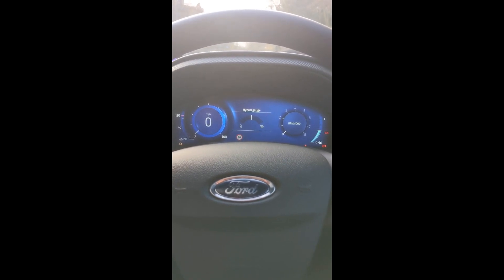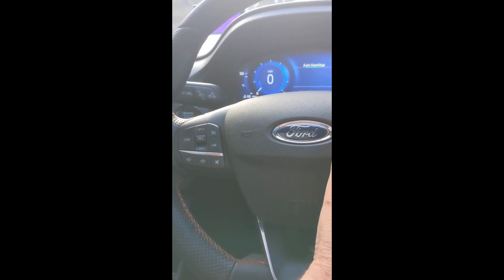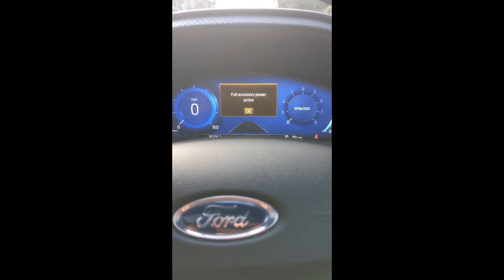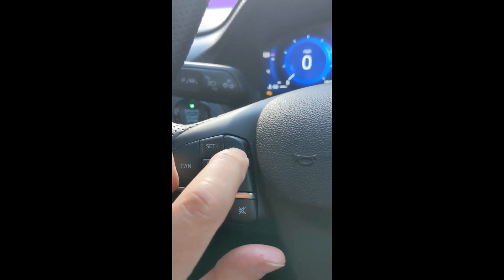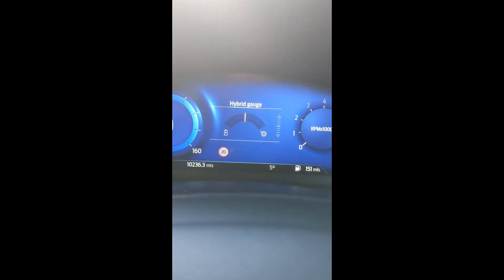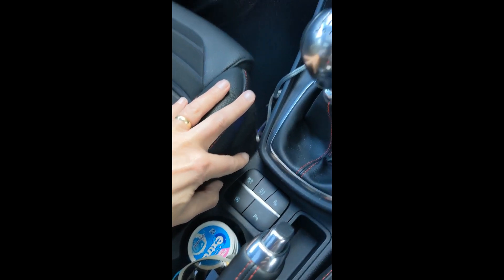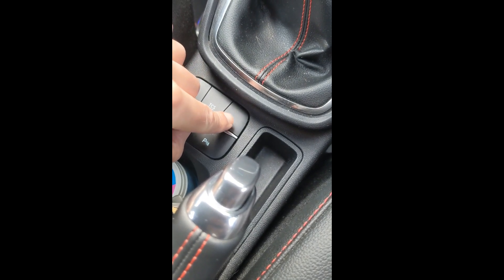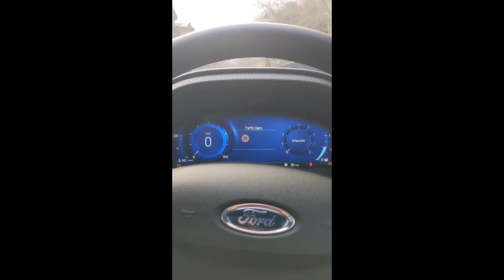Modern In Car Technology and Driver Aids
This video explains some of the in-car technology and driver aids that are now common place on modern cars.  It also tries to demonstrate how and when they can be useful and their limitations, it's a step up from your usual Show Me Tell Mes.

If there's anything else about car tech you'd me to explain please send me a request.